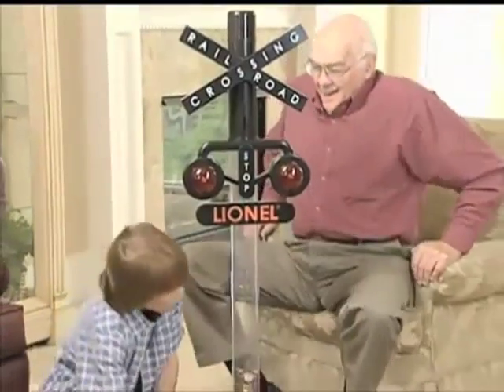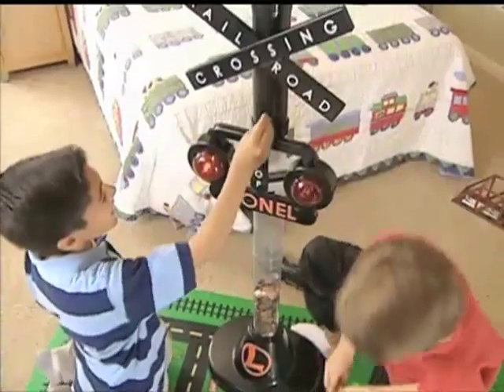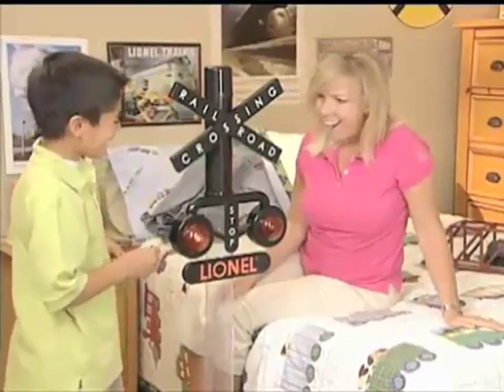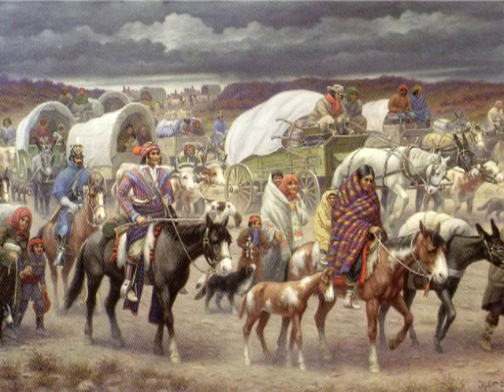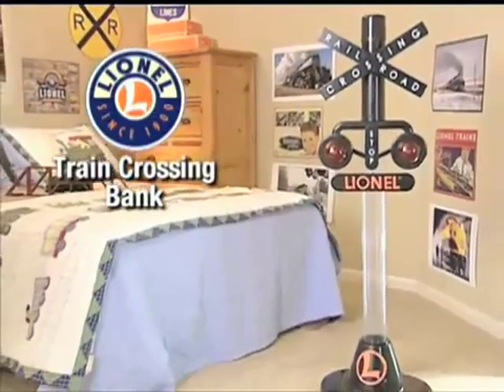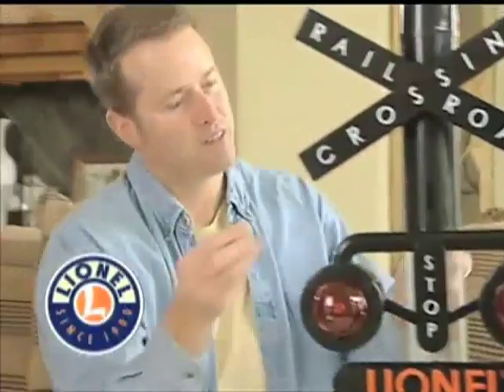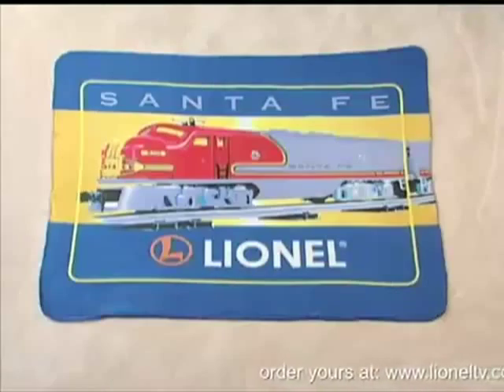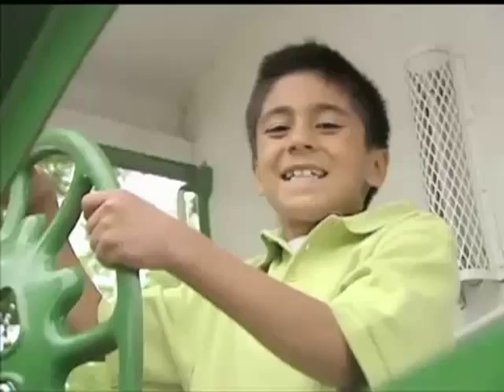YouTube Poop: Lionel Groin Bank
You'll save more money by NOT buying this product!